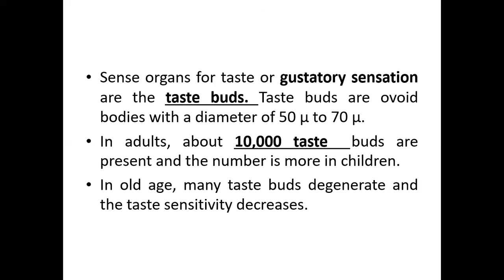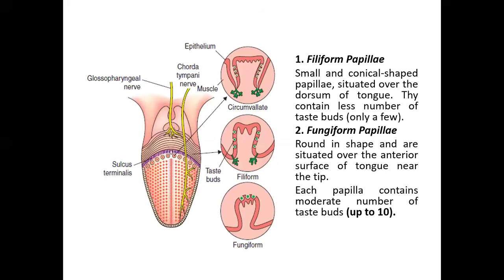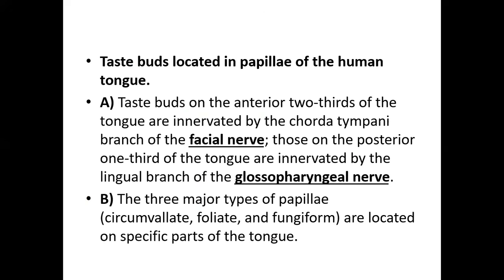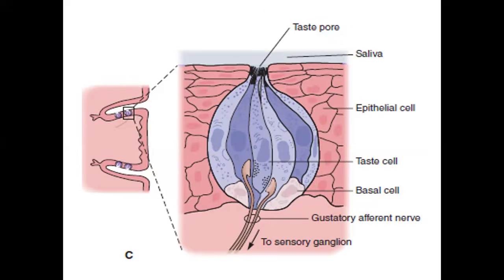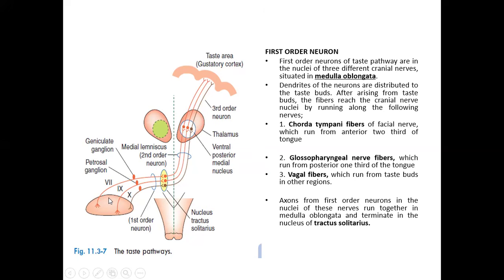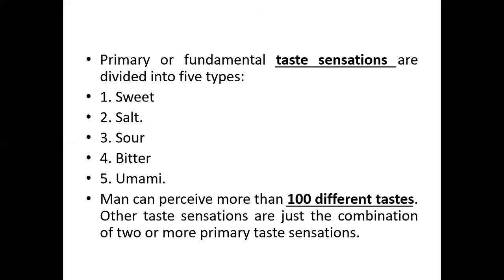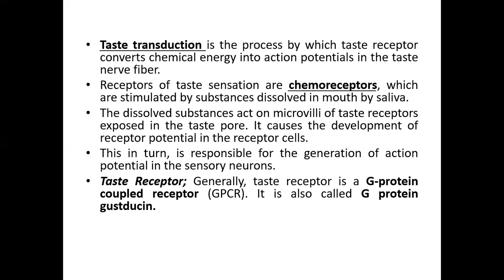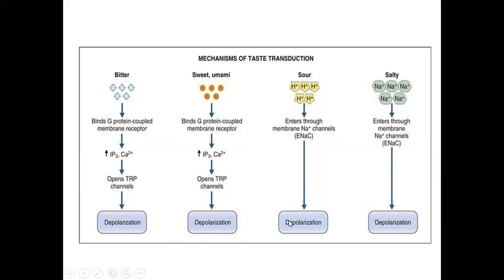Physiology of Taste( Special Senses)